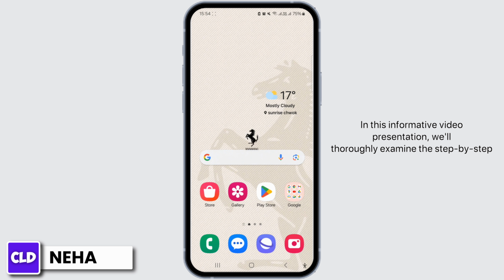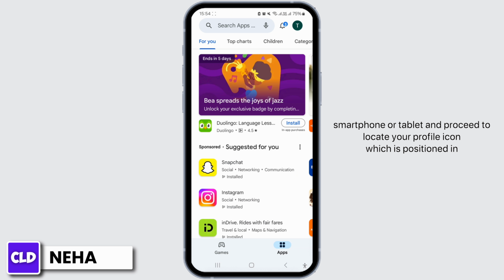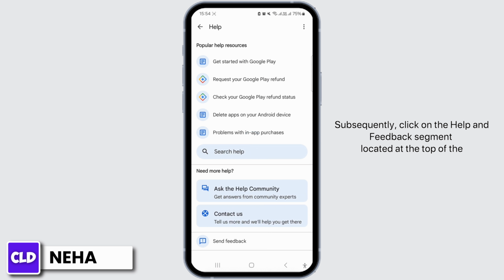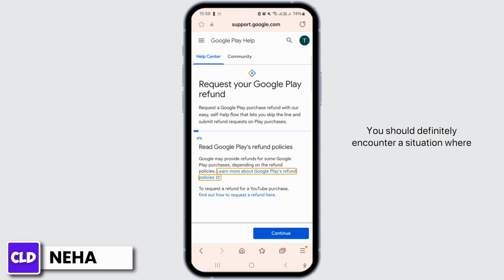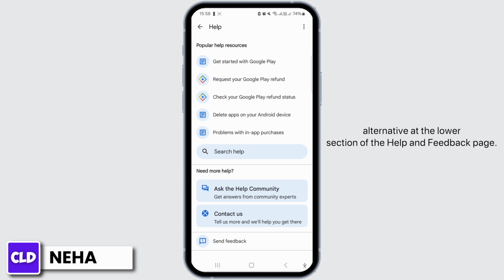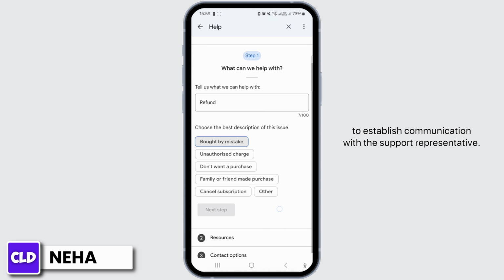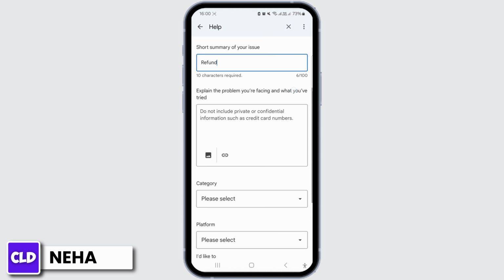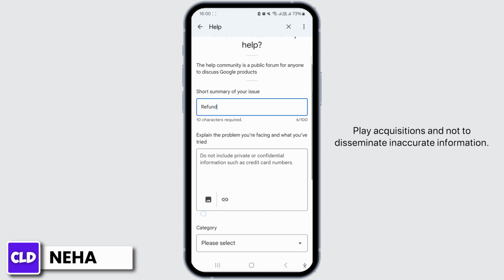How To Refund Old Google Play Purchases 2024 | Google Pay Refund (FULL GUIDE)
Tutorial On How To Refund Old Google Play Purchases 2024.

Welcome to Create Login And Delete! Are you looking to understand how you can refund old Google Play purchases in 2024? Whether it's an accidental purchase or a change of mind, our guide will help you navigate the refund process in line with the latest Google Play refund policy.

Let’s dive into the steps to secure your refunds on Google Play purchases effectively and efficiently.

🔑 Topics Covered:

How To Refund Old Google Play Purchases 2024: We provide a step-by-step guide on how to process refunds for Google Play purchases made in 2024, ensuring you understand the latest procedures and requirements.

How to Refund Old Google Play Purchases Online: Detailed instructions on how to initiate a refund request for your Google Play purchases through the online platform, offering a convenient and straightforward process.

Google Play Refund Policy: Insights into the Google Play refund policy, helping you understand the terms and conditions under which refunds are possible, and how to ensure your request complies with these guidelines.

🕒 Timestamps for Easy Navigation:

0:00 - Introduction
0:30 - Refunding Google Play Purchases in 2024
1:00 - How to Initiate Online Refund Requests
1:30 - Understanding Google Play Refund Policy

This guide is perfect for anyone who needs to manage their Google Play purchases and seek refunds when necessary. Have questions or need more help?